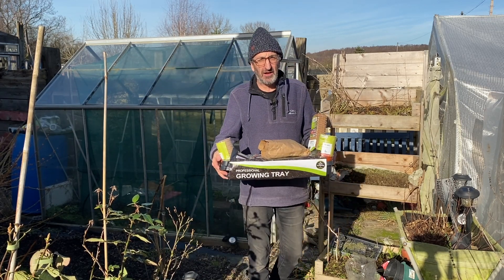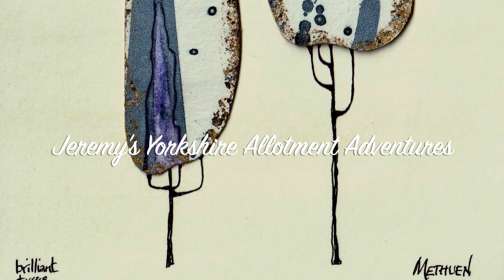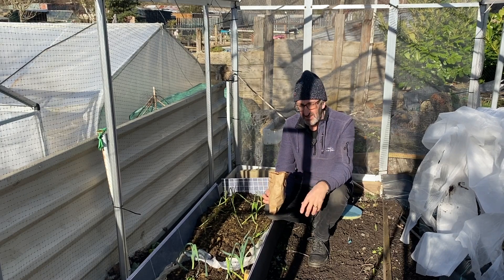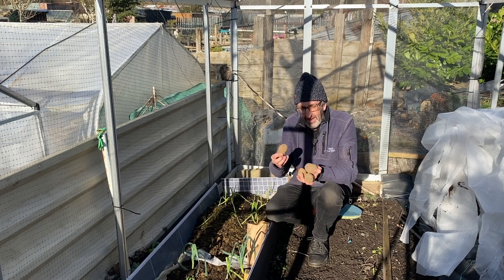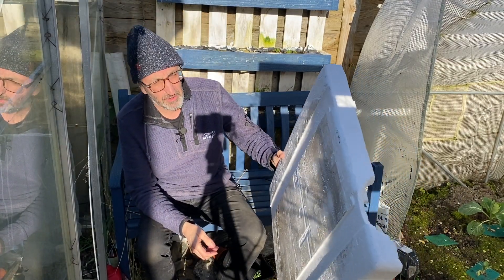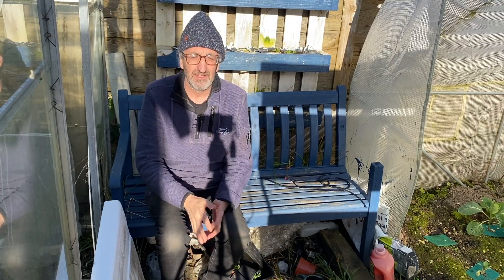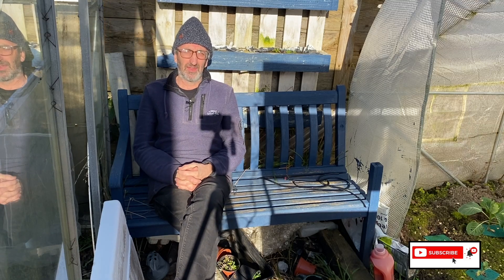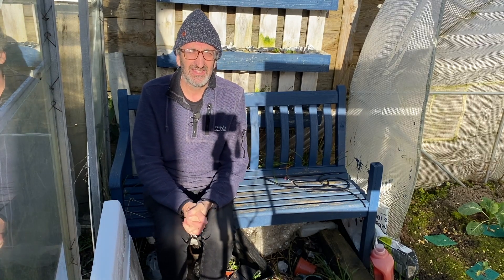A frosty start to today but the sun has decided to make an appearance to warm the day.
This past week has been another of contrasts. From very strong winds to heavy rain.  It is frosty this morning which is hampering work and so I may have had a few more cups of tea than normal.  At least we don't have snow unlike Carole from Canada who has plenty. Darren in Wakefield has been putting his manure down and also a fantastic base for his new greenhouse.
I've been buying more seed potatoes but this time I have bought an unusual variety in the form of Salad Blue. They are a great all rounder, but I'm not sure if I will be able to eat, purple/ blue mashed potatoes in the autumn.
Once again thanks for your comments and keep watching.
Cheers J